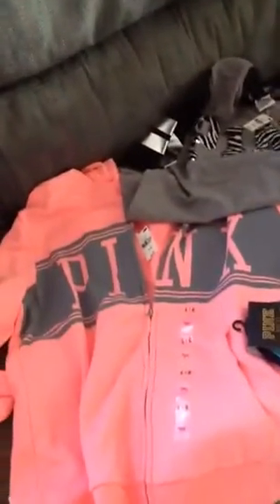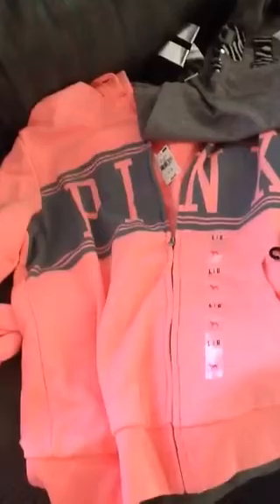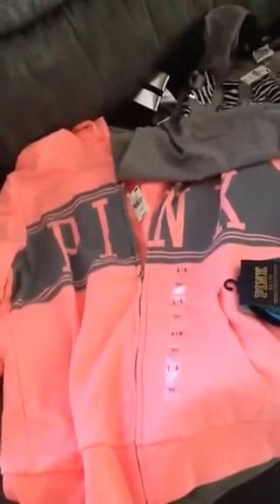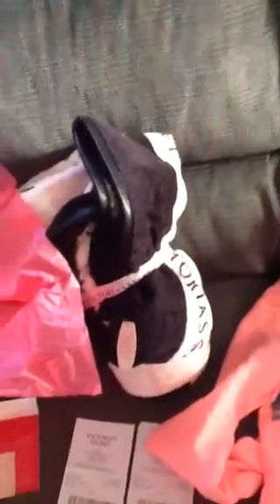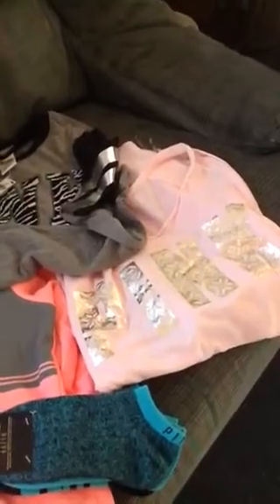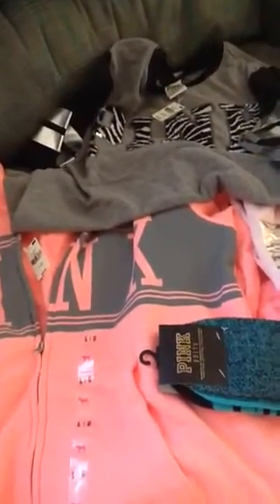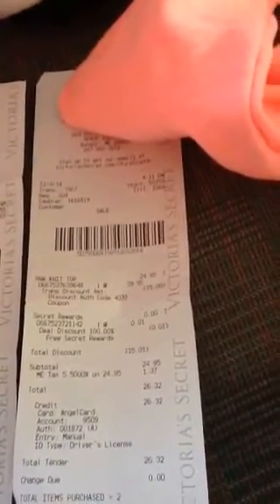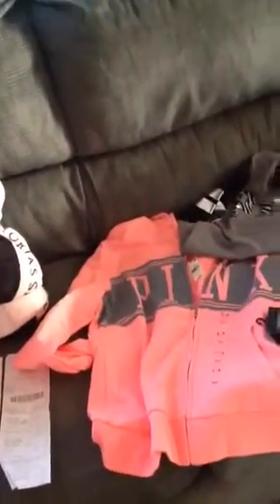Victoria Secret Haul